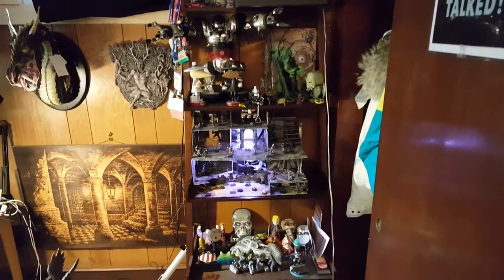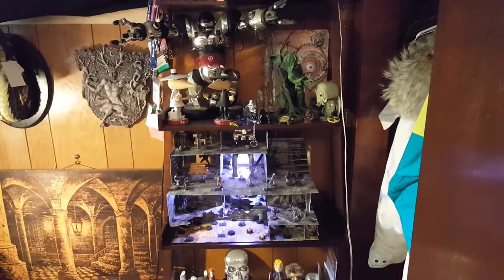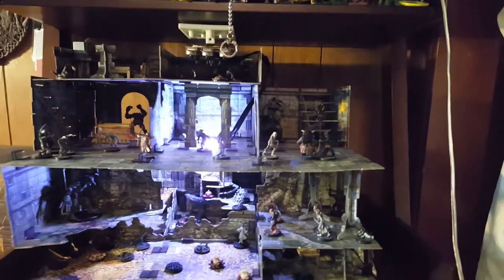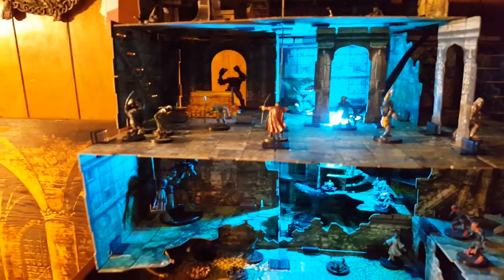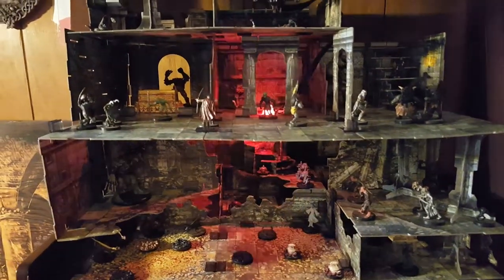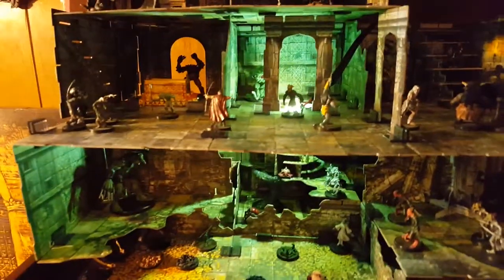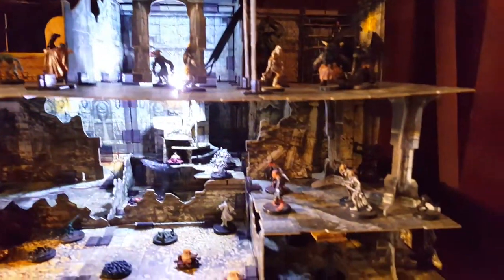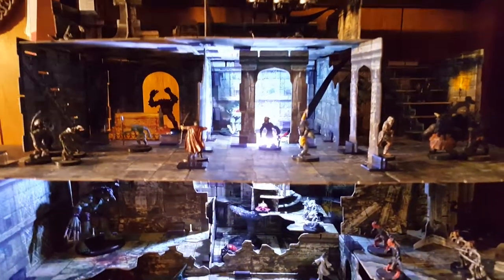LEDs in a dungeon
This is using a high power 3 watt RGB to illuminate a D&D set that lives on one of my tchotchke shelves -  this is a fun side excursion while performing the serious business of developing the single LED control software for the Arduino Mega 2650.  It's affectionately dedicated to evil Andy